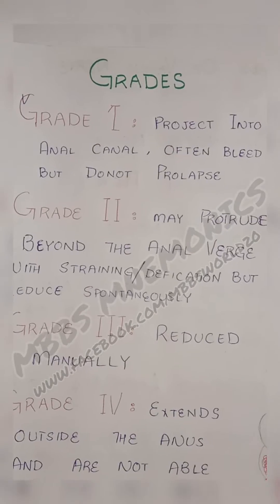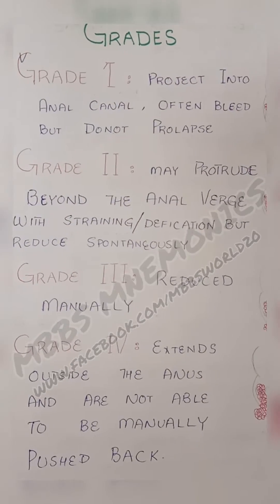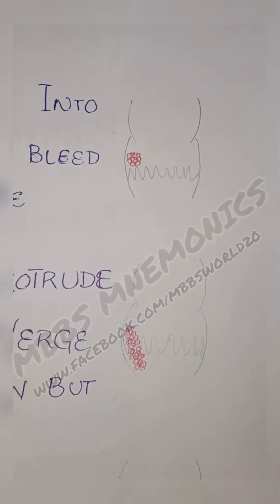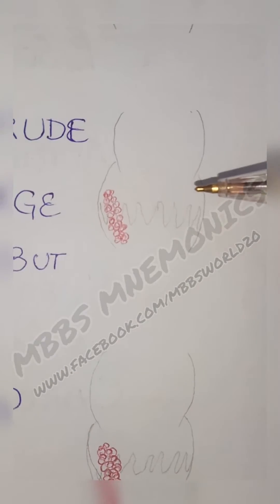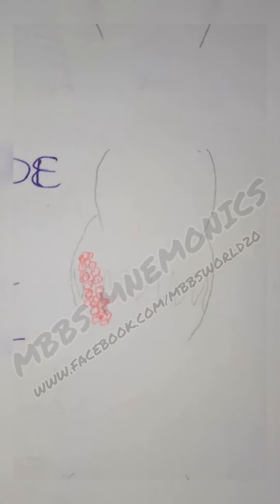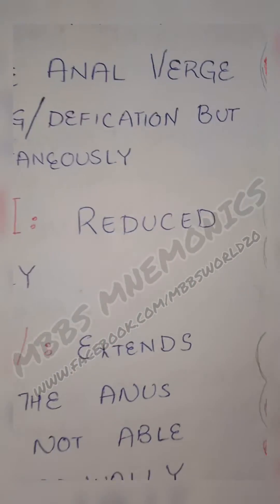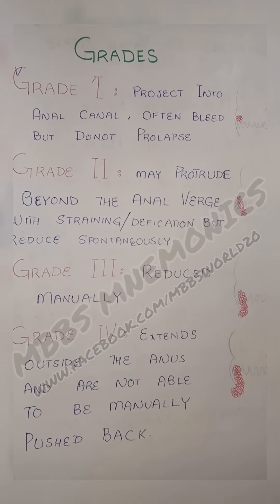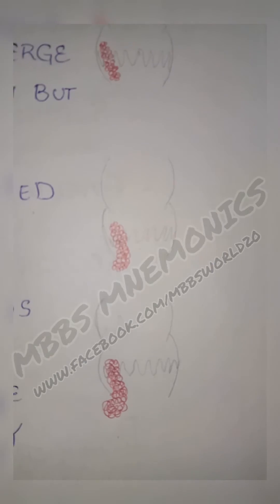hemorrhoids part 2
HEMORRHOIDS PART 2-mbbs mnemonics